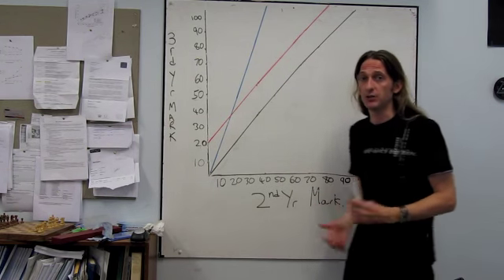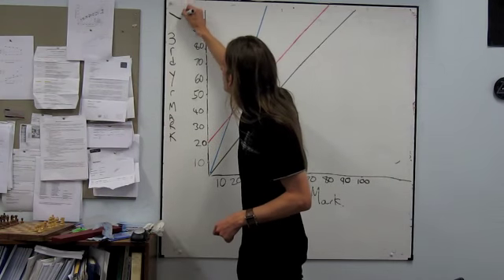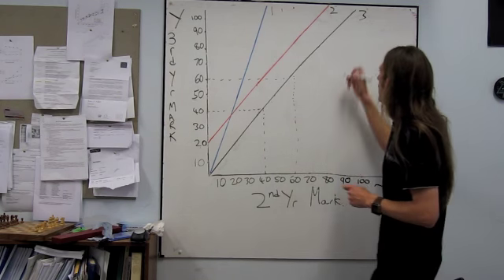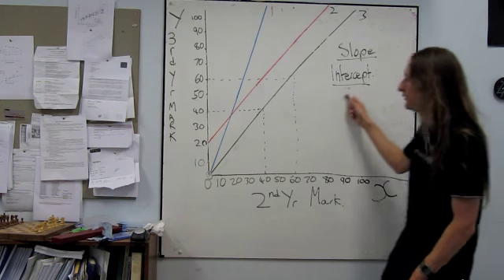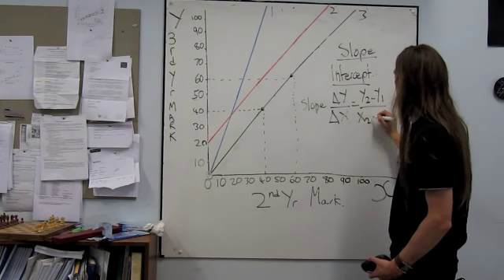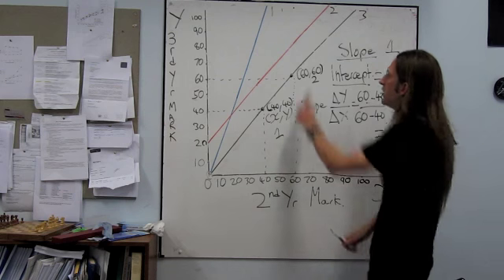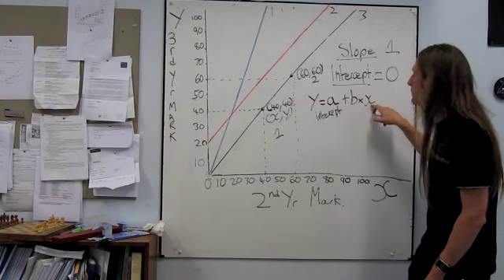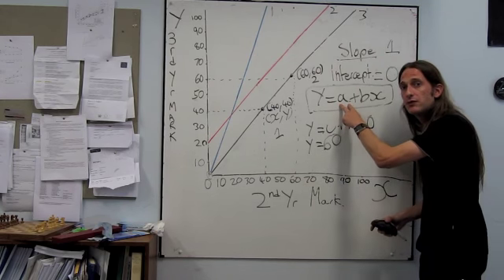Time Perception Webcast 5 Part 1: Linear Regression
In today's tutorial I discuss linear regression

Recorded 26th August 2010, University of Manchester, School of Psychological Sciences.

Broadcaster:
Dr Luke Jones

This recording is to be used only for educational and non-commercial purposes